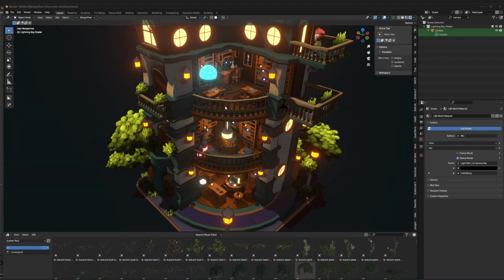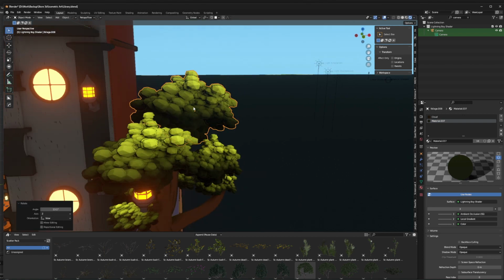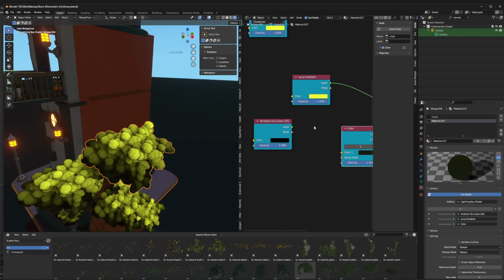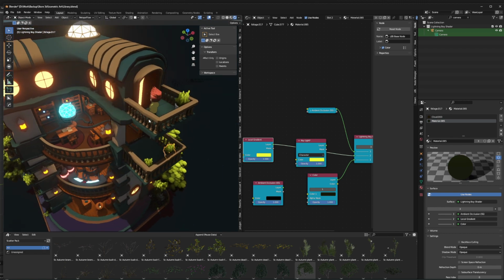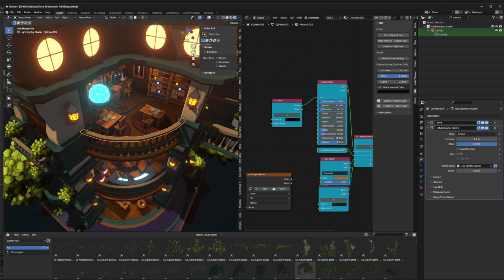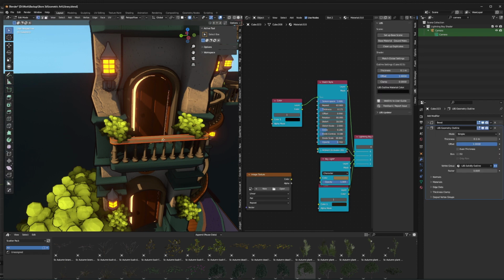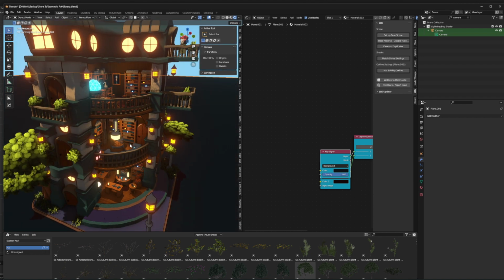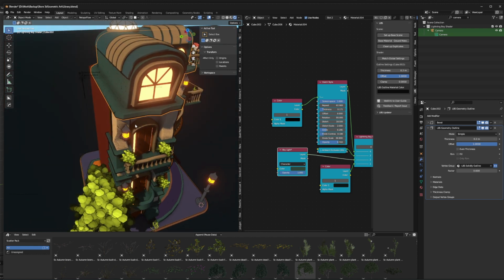Create your own Cartoon Style Game art in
Hi guys, here's the commentary on my latest work.
Here are the list of tutorials which I applied on this piece and also the add ons that I used. This piece can be achieved with or without add ons. You can follow the links down below on how to achieve the toon shader without add on. :) Enjoy! :)

Le Gang on Spotify: spoti.fi/2Nqx1E1
Le Gang on Apple Music
Le Gang on Soundcloud: @thisislegang